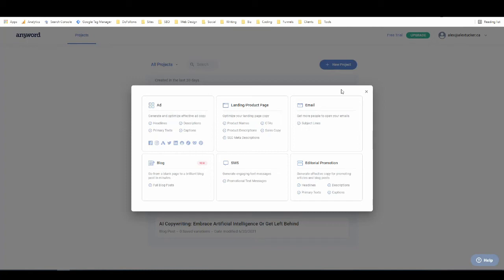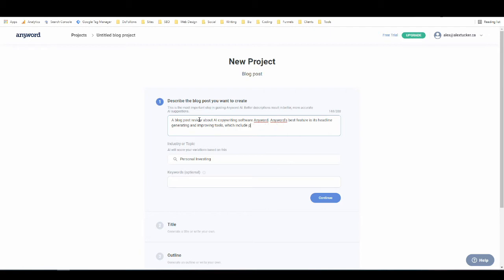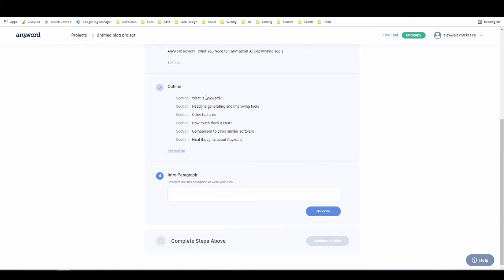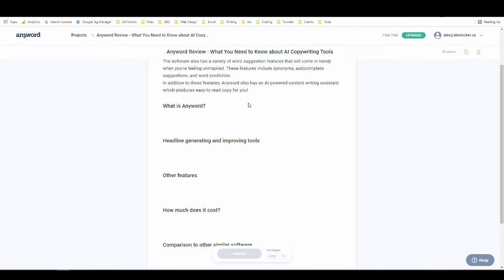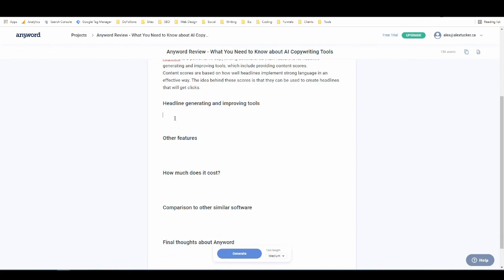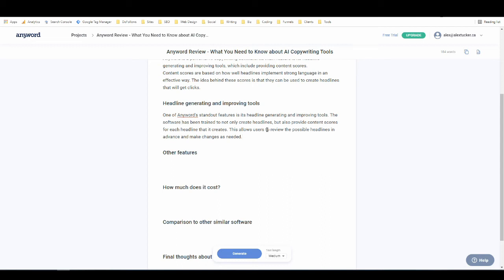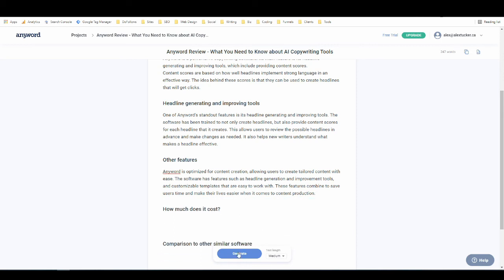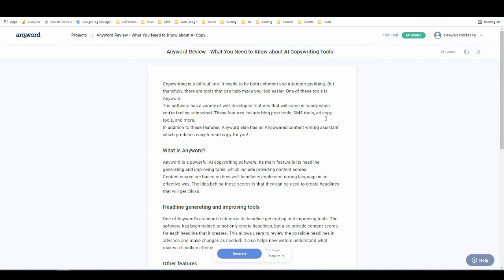Anyword Blog Post Workflow Long Form Tutorial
Looking to use Anyword's AI copywriting power to create a blog post? Watch this tutorial to learn how!

Anyword is an AI copywriting software with a robust array of tools including an excellent headline generating and optimizing component.

AI Copywriting software tools can be used to generate copy and content up to 4x faster than a human can write unassisted. This is a major timesaver for any entrepreneur who has significant need for content.